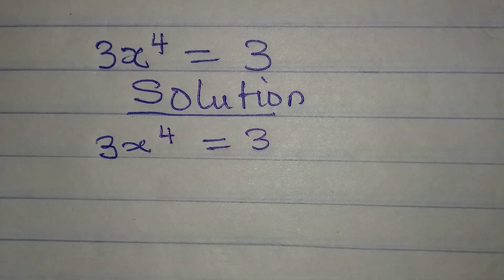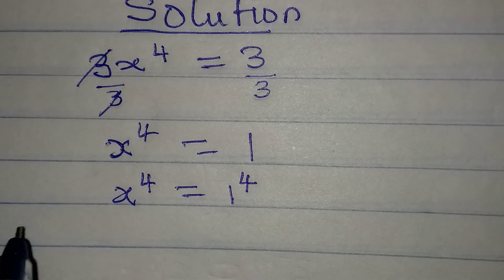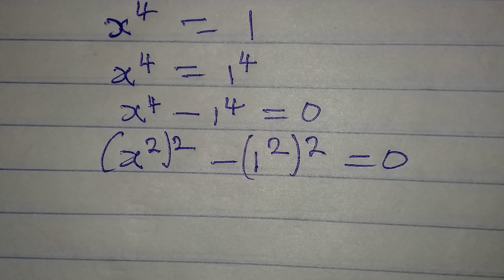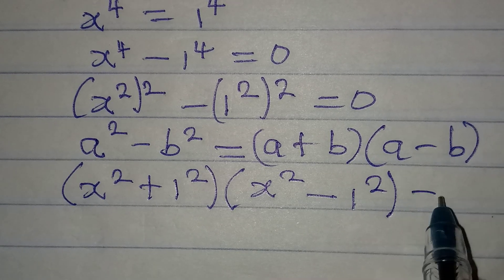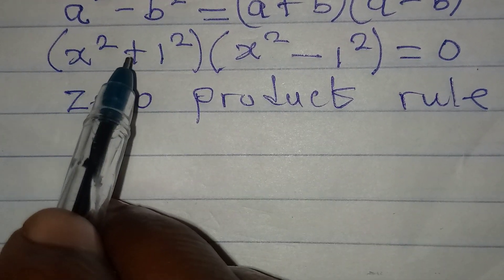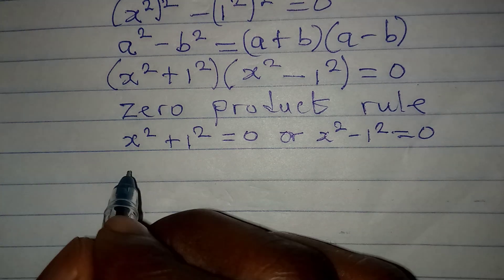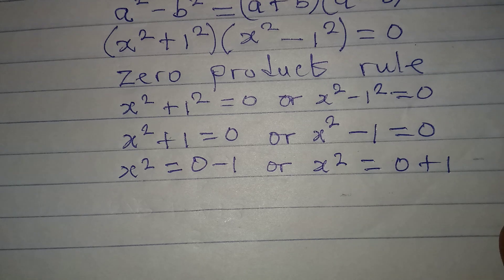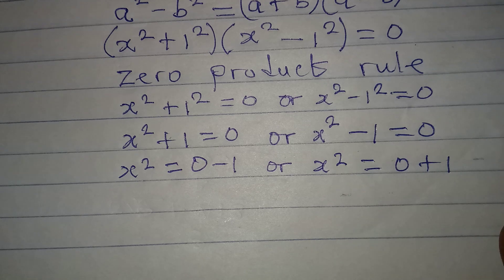Olympiad Mathematics | Fully solved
This is beautifully solved